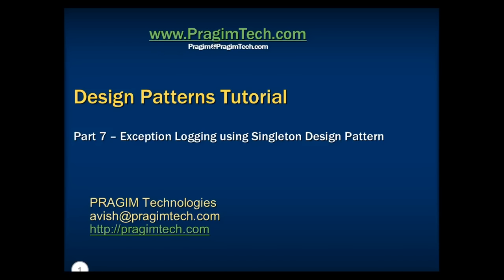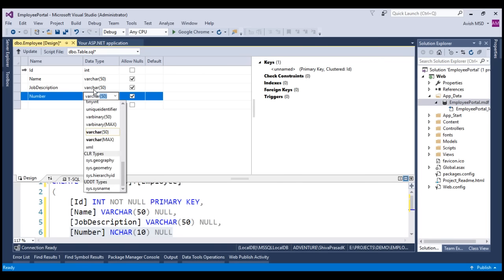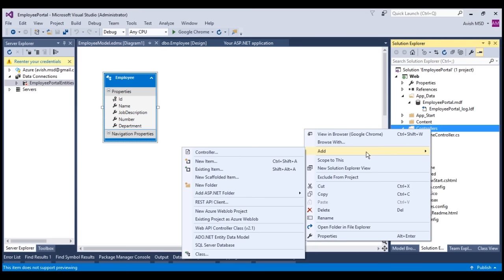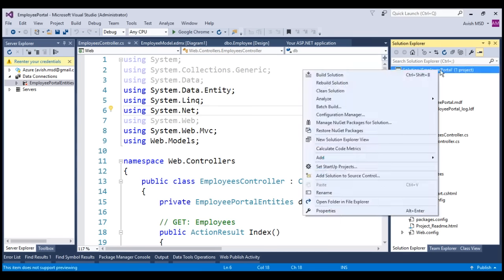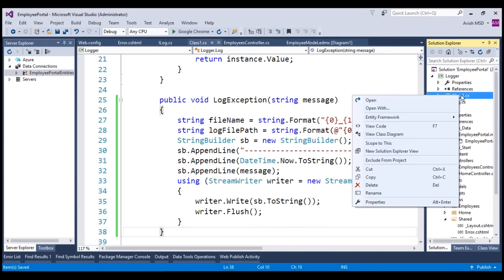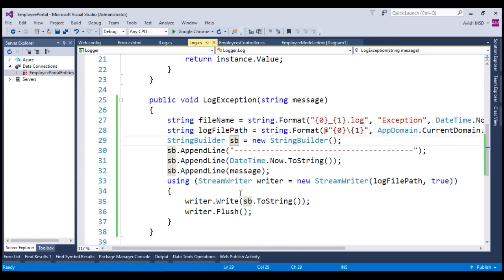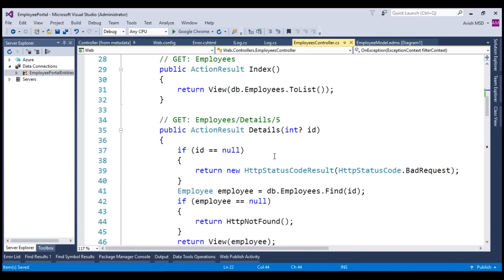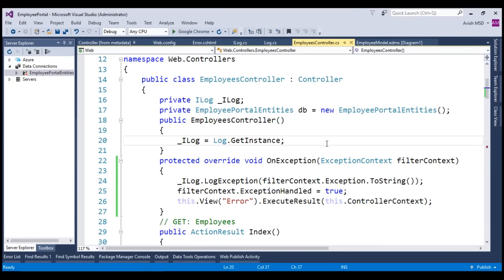Exception Logging using Singleton Design Pattern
In this tutorial we will learn how to create a simple employee web application using ASP.NET MVC and we will create a custom logger library using Singleton design pattern which logs exceptions to an external file.